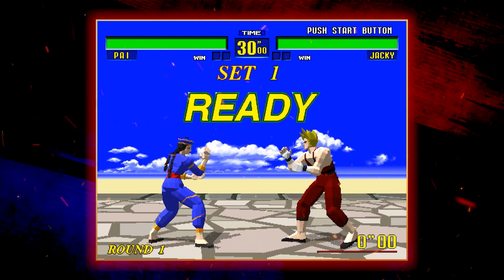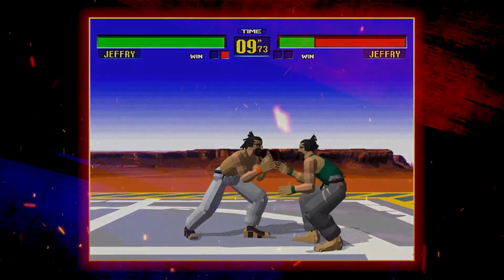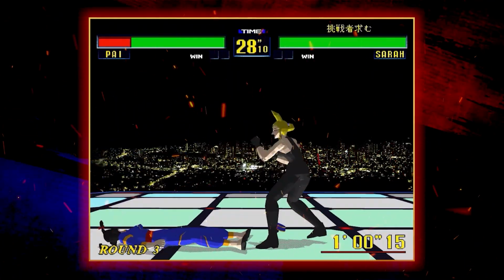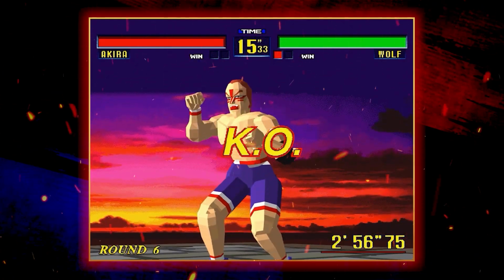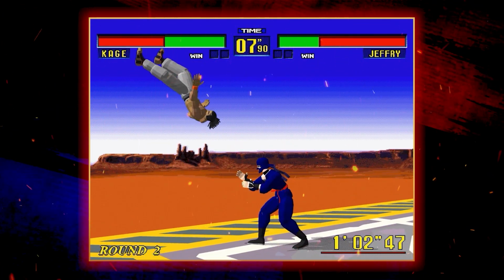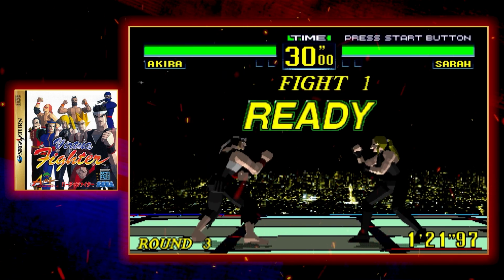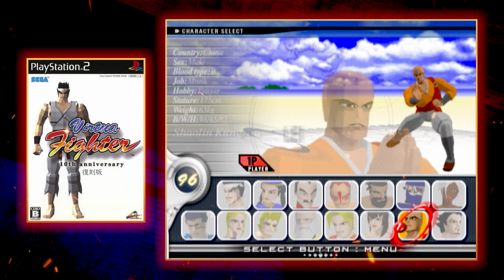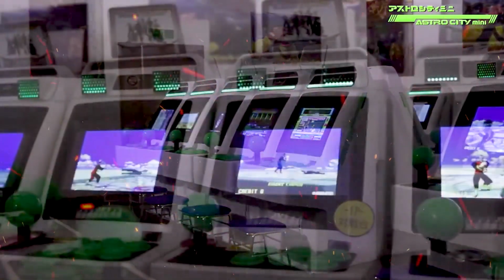Virtua Fighter Retrospective (narrated by Sarah Bryant)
Round 1 of our Virtua Fighter Retrospective series looks at the state-of-the art fighting simulator that rocked the arcade world: Virtua Fighter.

Narrated by Sarah Bryant herself (voice actor Lisle Wilkerson), this covers many iterations of the original 3D fighting game... stay tuned for an overview of the rest of the series in the coming days!

Virtua Fighter 5 Ultimate Showdown launches June 1 as a PS4 console exclusive, and will be available for PlayStation Plus members right away.